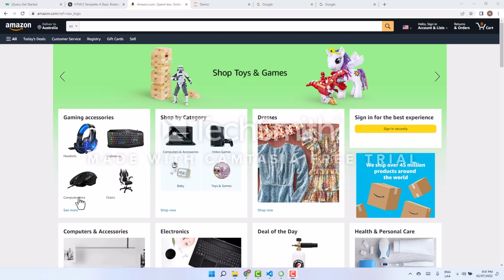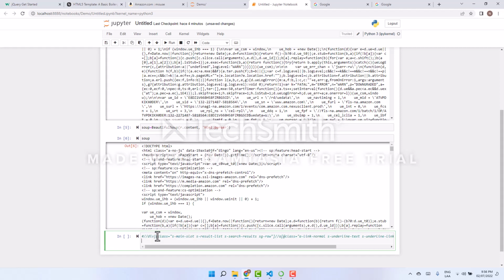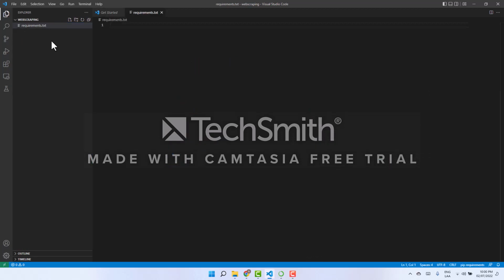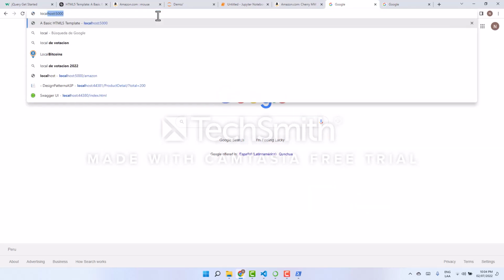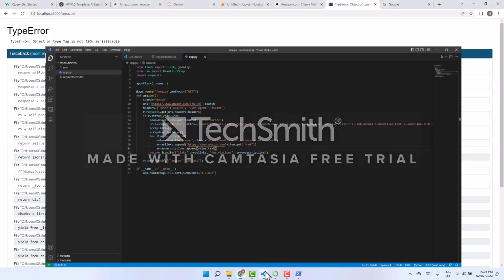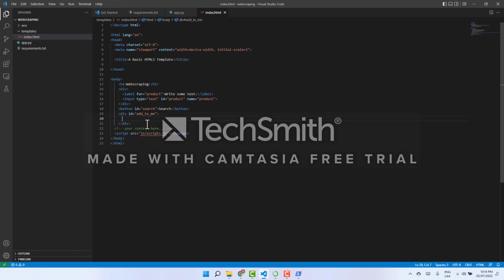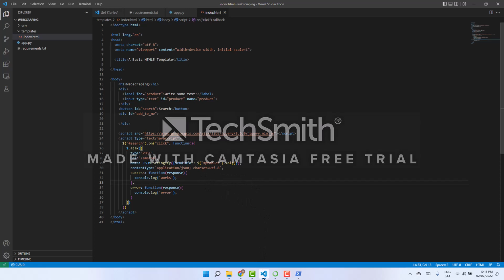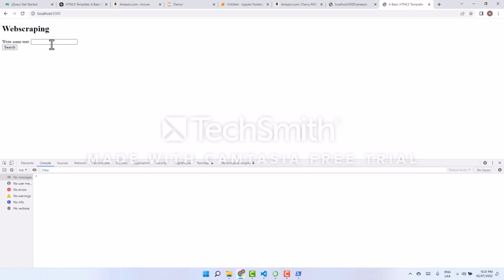Webscraping amazon with python & beautifulsoup, flask & jquery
this project makes a webscraping to amazon and then show the results in our website using flask and jquery to get that results in an API